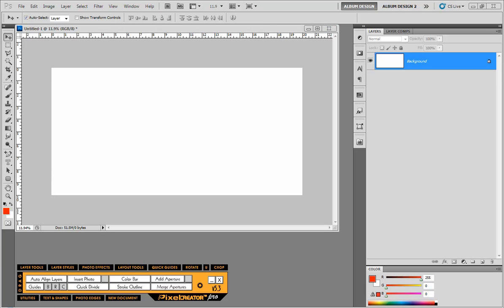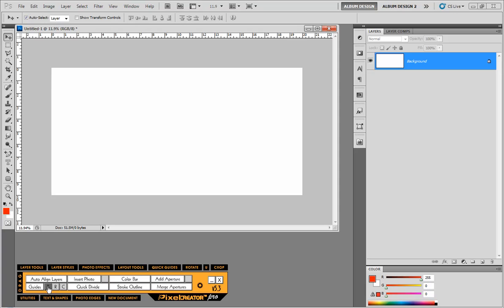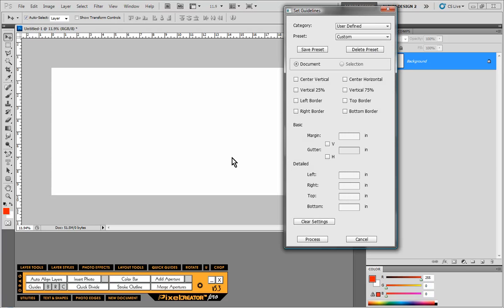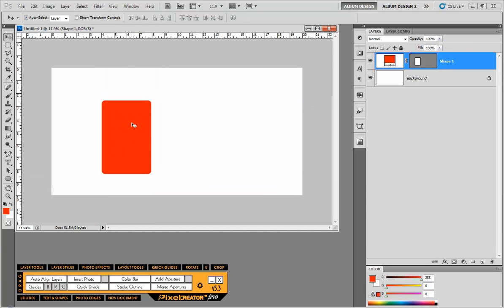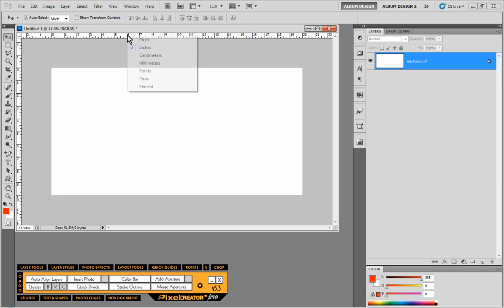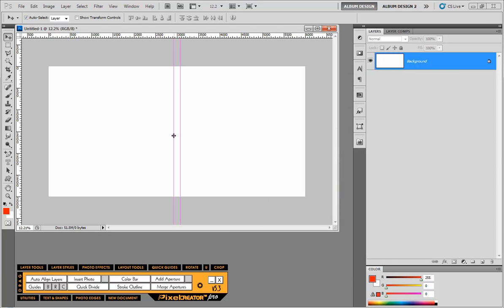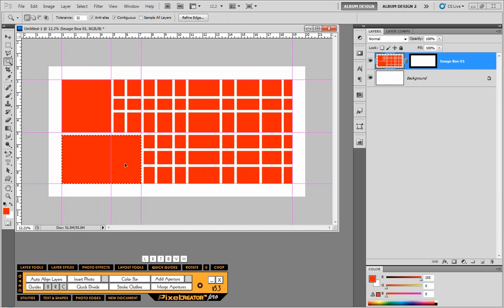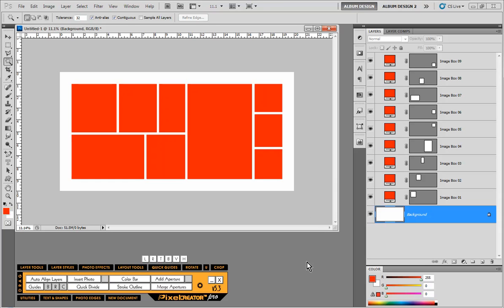Pixel Creator Pro v5.3 - Guideline Tools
In this video we cover all the options of the Guideline tools in Pixel Creator Pro v5.3.